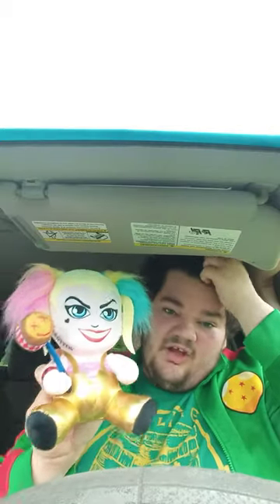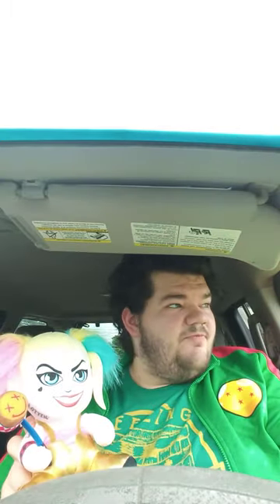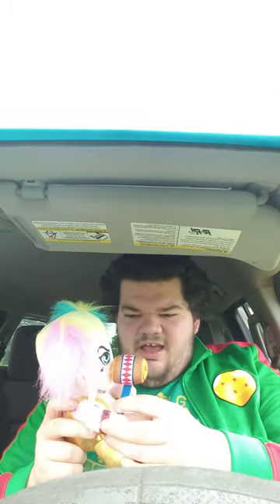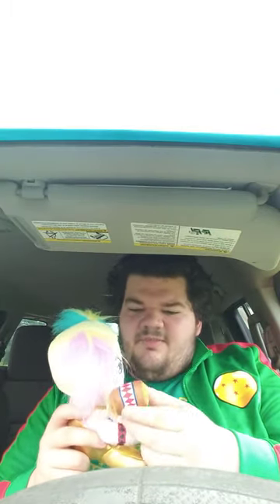Kidrobot Birds Of Prey Harley Quinn Phunny Plush Unboxing